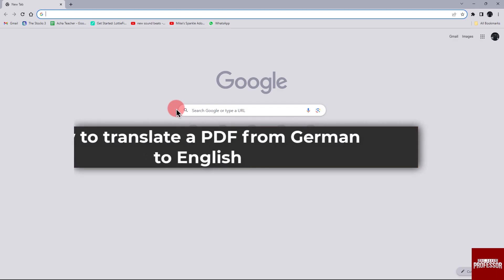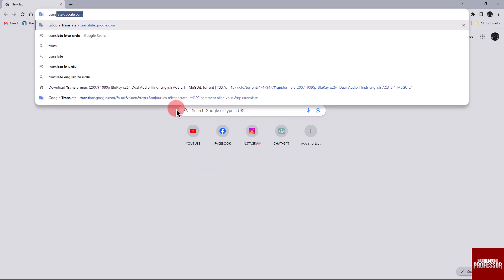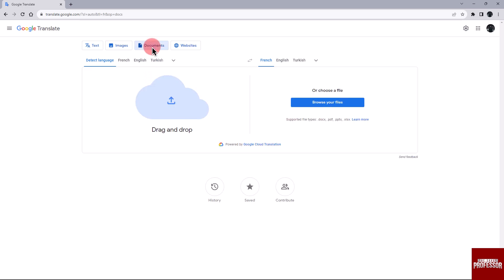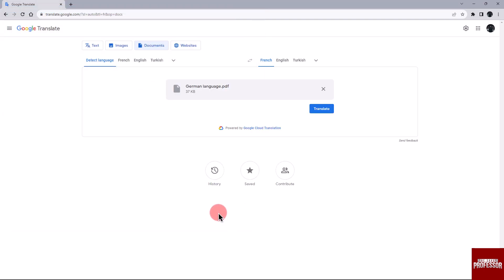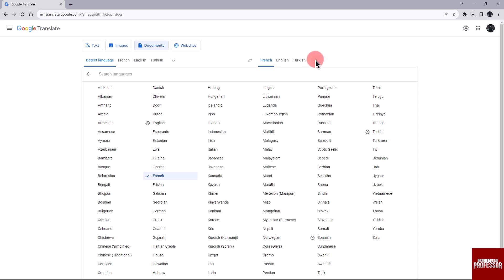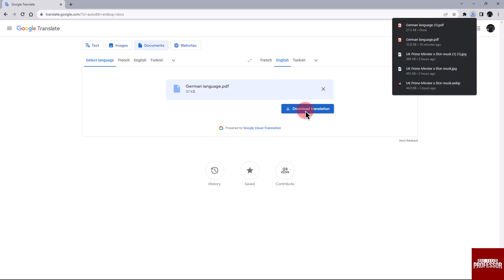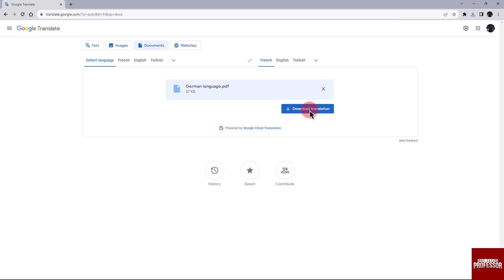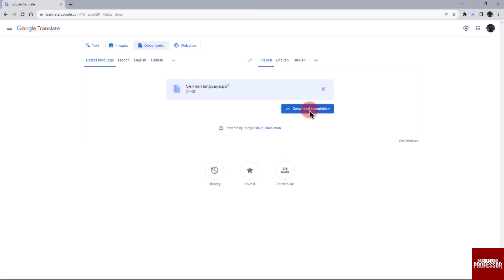How to Translate a PDF from German to English (How to Translate PDF Documents)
How to Translate a PDF from German to English (How to Translate PDF Documents). In this tutorial, you will learn how to translate a PDF from German to English.